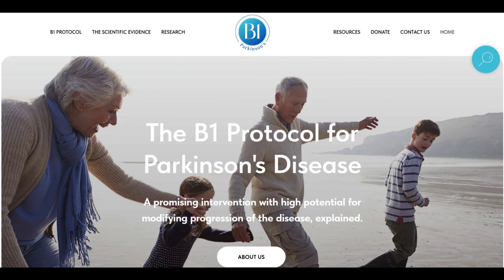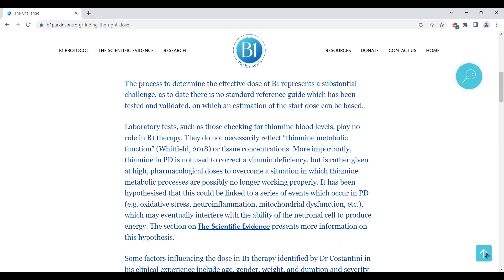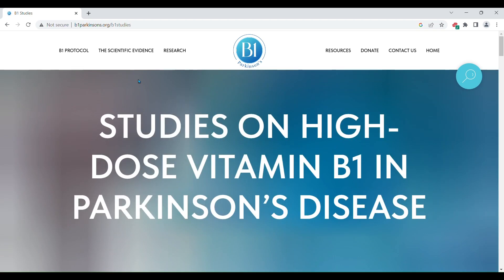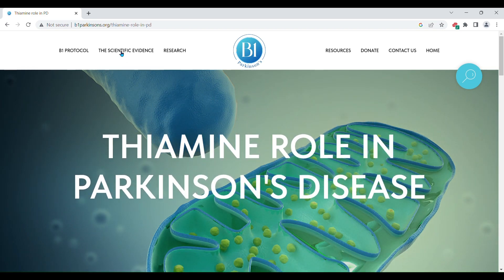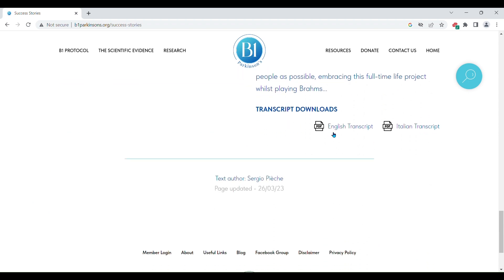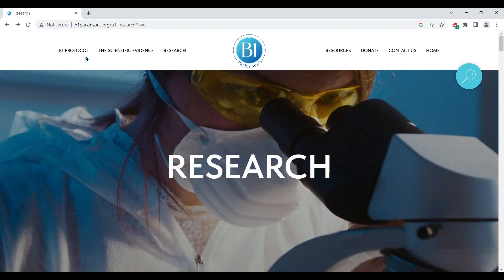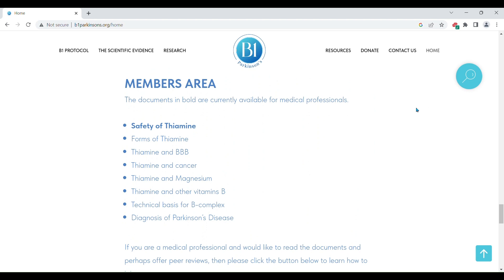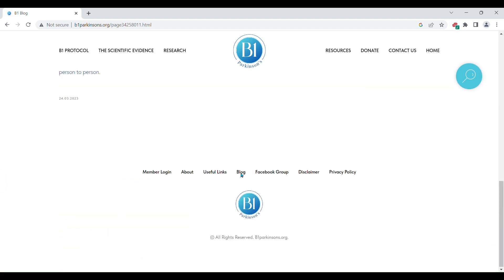Parkinson's B1 (High-dose Thiamine - HDT) therapy website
Parkinson's B1 therapy website quick tour: b1parkinsons.org .The website has gone live just before the midnight of the 30th of April, 2023 (CET). The website is meant primarily for health professionals and also for anyone interested in high-dose thiamine (B1) therapy. It contains information on the B1 protocol, scientific evidence with key published articles, research priorities, a library of resources on the B1 therapy with interviews, success stories, presentations, audios, newsletters, all in one place. The website has also a Members area, accessible through registration, reserved to health professionals, and which contains review documents related to B1 therapy. The website tries to provide the technical answers to the questions health professionals may have about B1 therapy in Parkinson's. Finally, the wesite has also a blog, for more informal information. All the content is provided for information and education purposes, only.